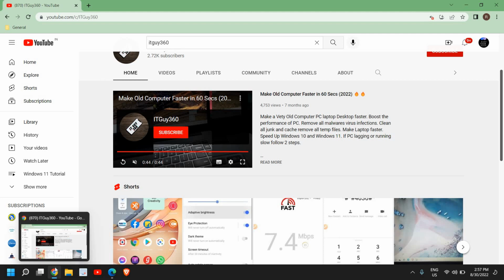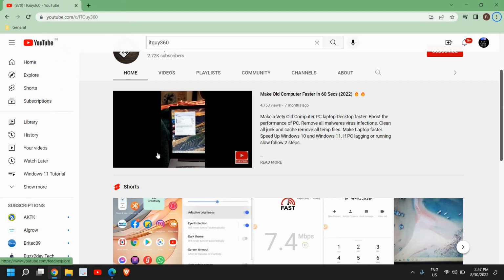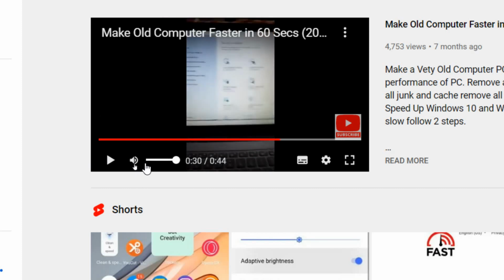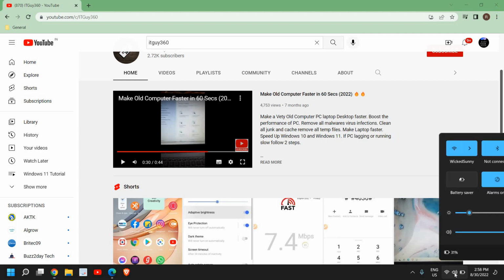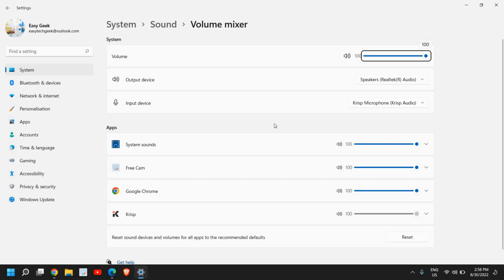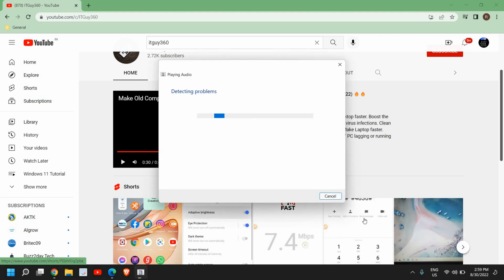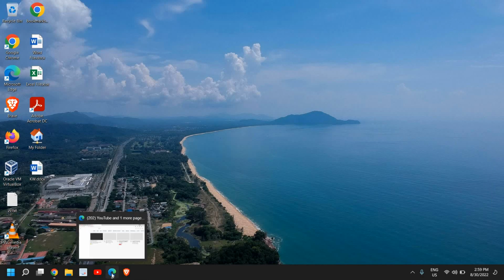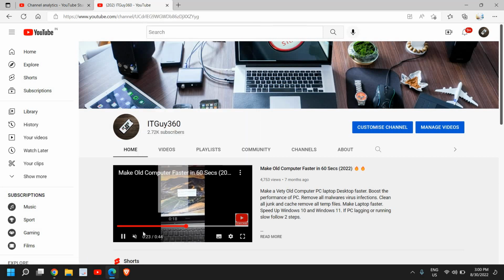No Sound With YouTube FIX (2022)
Best Fix if no sound on youtube or youtube no sound. Fix no sound youtube windows 10 or if youtube sound not working chrome. If no sound youtube on Windows 11 and get the youtube no sound fix. If you are asking why my youtube no sound then fix no sound on youtube or no sound chrome youtube.